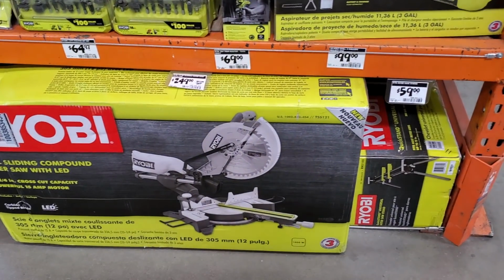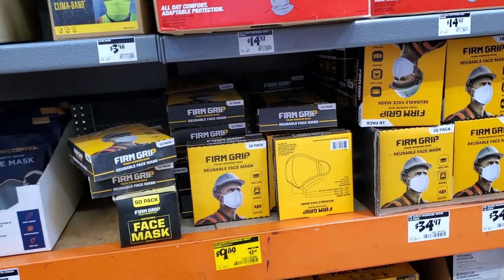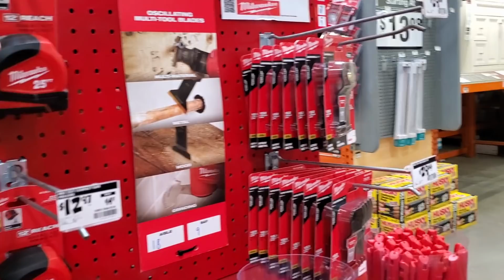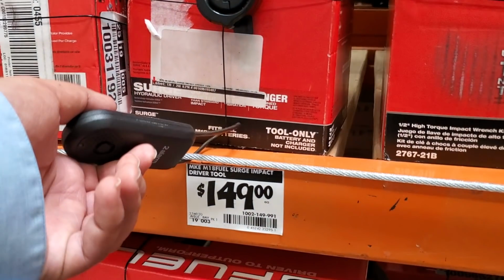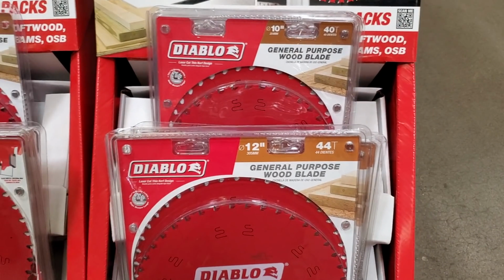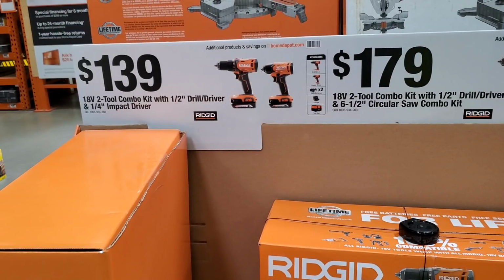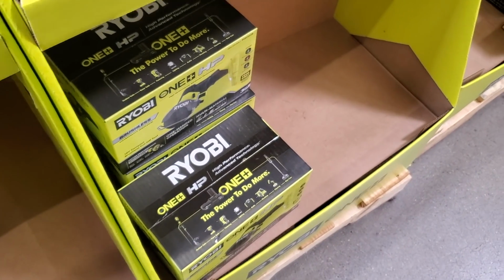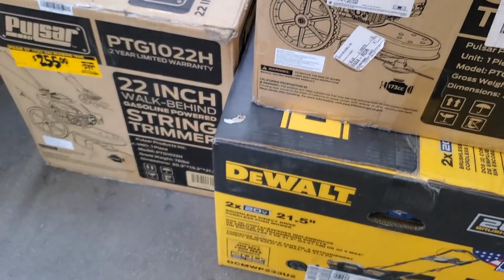Clearance + Power Tool Deals Shopping at Home Depot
SEND MAIL TO:
6537 N 55th ave # 834